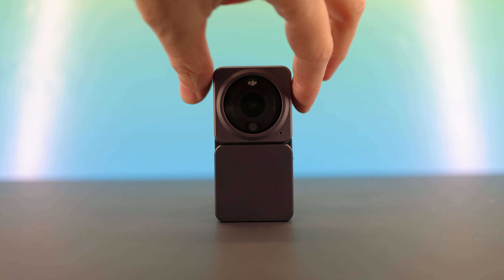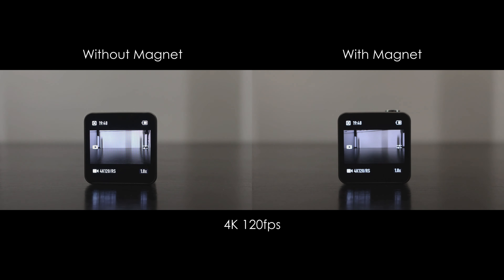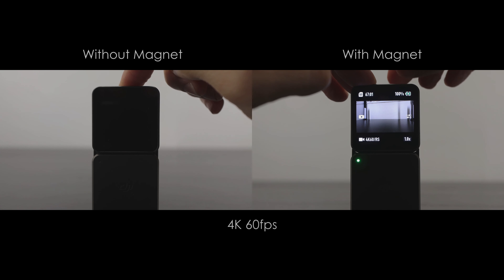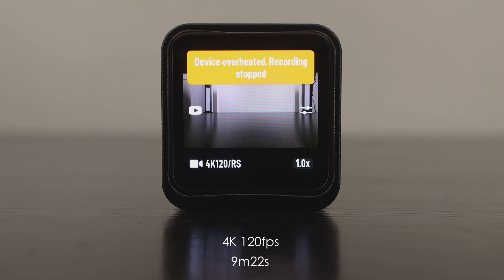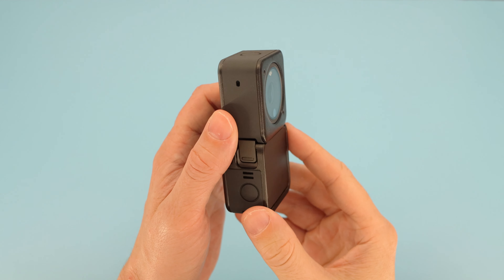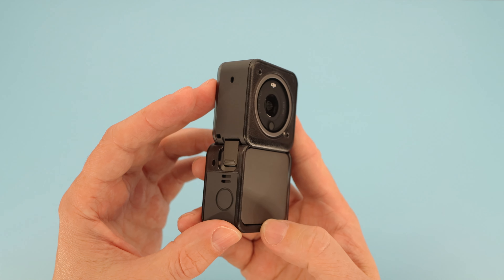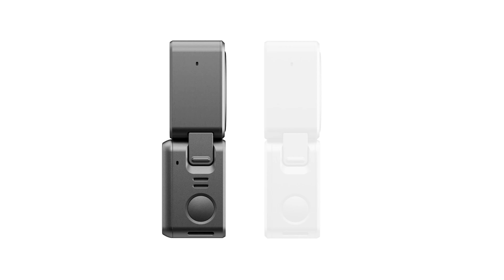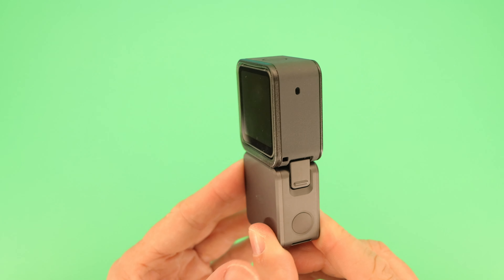DJI Action 2 Magnetic Case Tested (with unexpected results)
The shipping time for my free magnetic case from DJI is more than a month, so I bought one from Amazon to do these tests.  I tested the run times without the case, with the case, and with the magnet trick (or magnet hack) and compared the recording times and temperatures.  Along this 2 day journey I learned how this case actually works, discovered some problems and got some unexpected results.

Action 2
DJI Magnetic Case
THE GEAR I USE TO MAKE THESE VIDEOS:
Main camera:
Wide angle lens:
22mm lens:
Secondary camera:
Gimbal (FeiyuTech):
DJI Pocket 2:
Osmo Pocket 1:
Osmo Pocket Wide Angle Lens:
Drone (Mavic Mini):
Motorized Camera Dolly:
Smallrig Magic Arm:
Video LED Light:

- - - - AUDIO - - - -
Vocal mic:
Voiceover mic:
Lavalier mic:
Audio Interface:
Audio Field Recorder:

- - - - MUSIC GEAR - - - -
Keyboard: